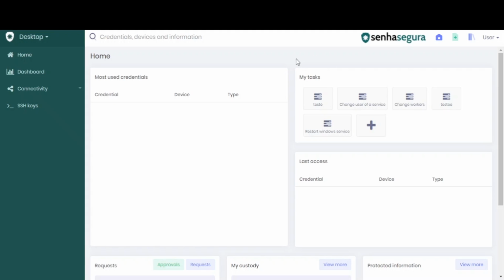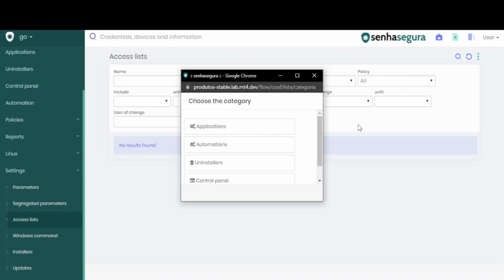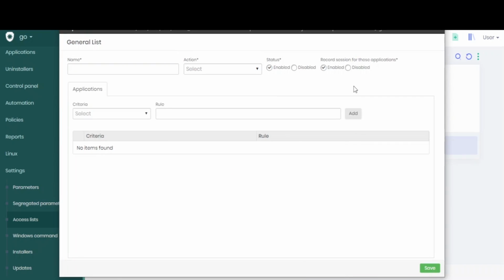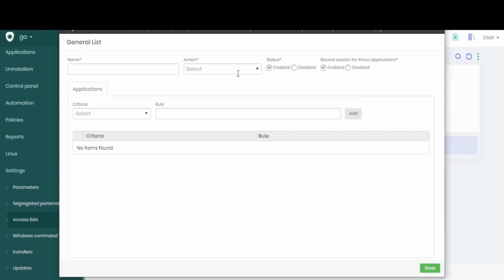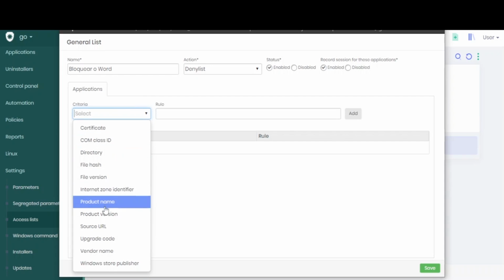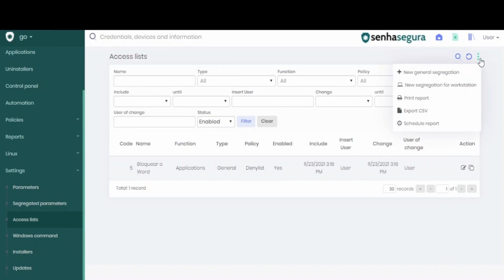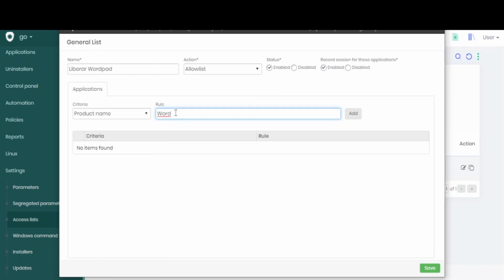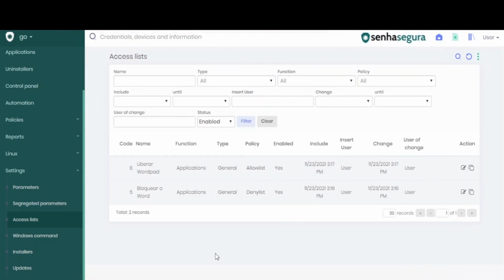How to setup the access list on senhasegura.go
In this video, you will check How to set up the access list on senhasegura. go.:

The Applications, Automations, Uninstaller, Control panel, and DLLs sub-module records can be separated by denylist and allowlist lists. They also allow segregation using global levels, workstations, credentials used and access group used.
So, you can control the elevation of these sub-modules in your records independently.
To verify senhasegura.go Access list:

1. Go to menu: go ➔ Settings ➔ Access List
2. Use the action button in the upper right corner to add a new configuration. Select which type of Access-list will be created:
- New global segregation: New global segregation valid for all users;
- New workstation segregation: New workstation-based segregation;
3. You will be presented with a screen to select the segregation entity, as follows:
- Application
- Automation
- Uninstallers
- Control Panel
4. Then, fill the fields:
- Name Name of segregation. Use a name that makes clear the purpose of this configuration;
- Action: Choose between the Allowlist and Denylist options;
- Status: Keep Enabled for the rule to be applied;
- Record the session of these applications: Indicates if a video recording of all the application's execution events should be recorded and forwarded to senhasegura;
- Applications: These are the applications that should be filtered. It is possible to apply filters by different characteristics of the application:
- Certificate: If the certificate the application has is valid, if it is valid it will be checked against the rule (whether it is allowed or denied), and if there is no certificate it will not be checked;
- COM class ID: It is information that all applications have, it is in GUID format;
- Directory: This is the application path, to be checked against the rule, the registered path must be completely the same as the file;
- File hash: This is a unique piece of information that each file has, a new hash is generated for every change made to the file;
- File version: This is the file version;
- Internet Zone Identifier: This information refers to the origin of the file, when it is downloaded from the internet, it will be an Internet Zone, usually all files that were downloaded are classified like this, whereas the executables that are installed, by example, it has this information as Local Zone;
- Product Name: This is the name of the program, it evaluates both the file name and the program name;
- Product Version: This is the product version;
- source URL: contains information you have in video files;
- Update Code: This information is also a GUID of each program, and can be found in the Windows registry;
- Vendor name: This is the name of the manufacturer;
- Windows store publisher: This one is boolean, and it's about applications that were downloaded from the Microsoft Store, it's validated against the file directory, which is in ProgramFiles (and x86 too), and in a folder hidden that calls WindowsApps;